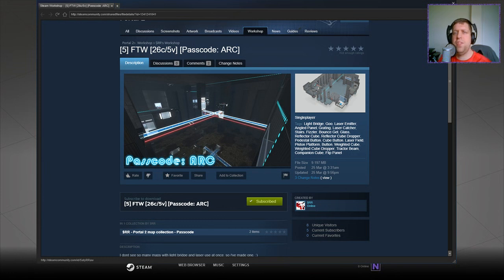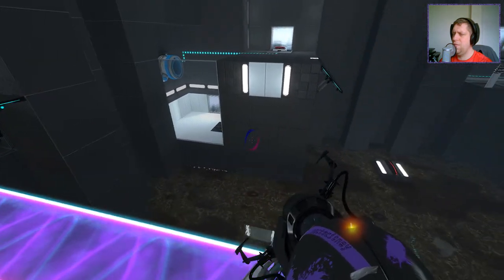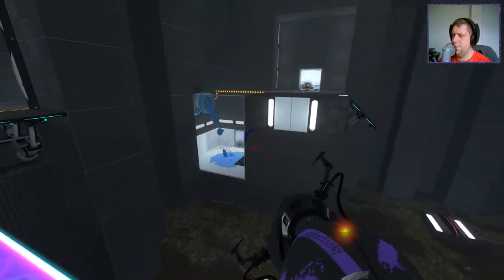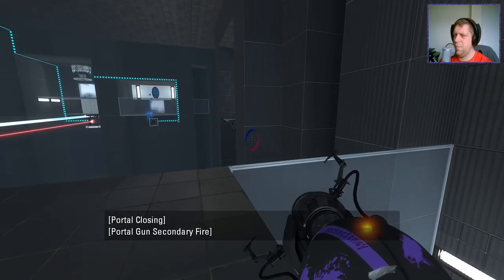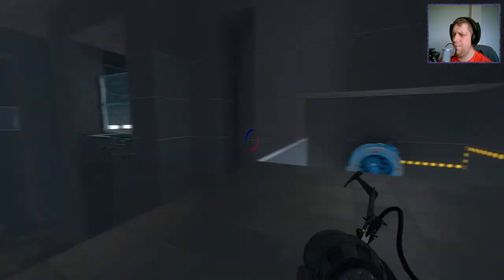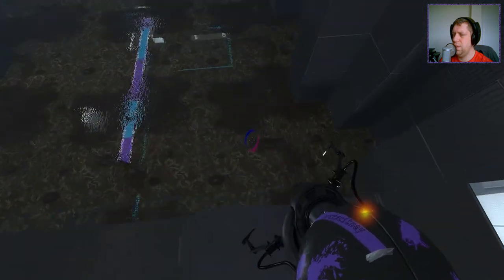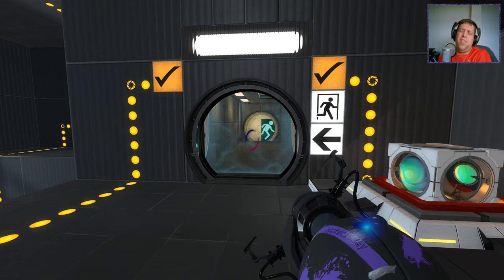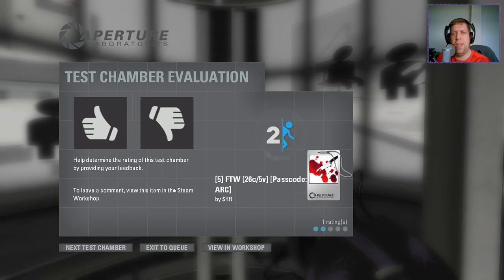[Portal 2] "[5] FTW [26c/5v] [Passcode: ARC]" by $RR